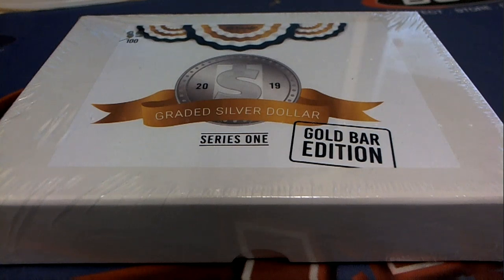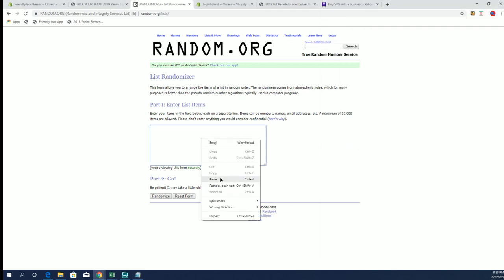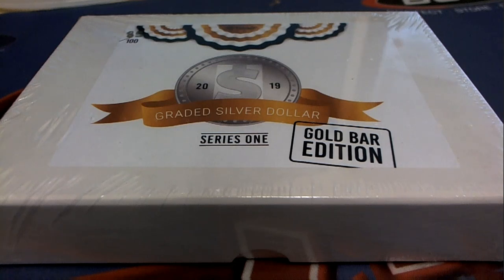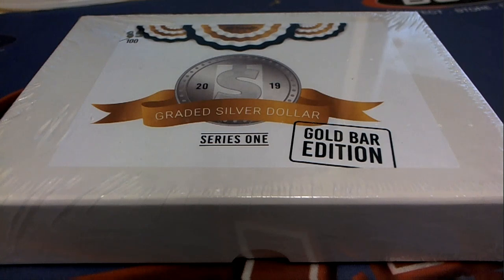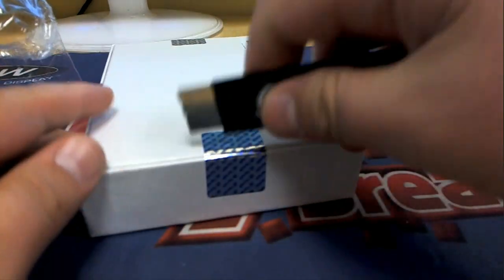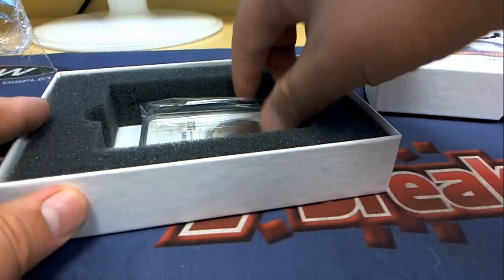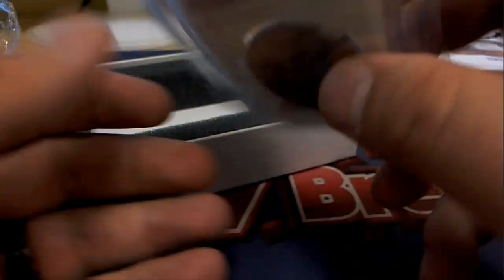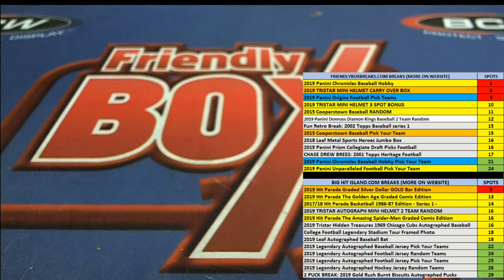2019 Hit Parade Graded Silver Dollar GOLD Bar Edition Series 1 ID GOLDBAR103